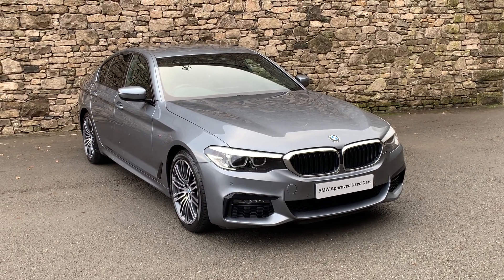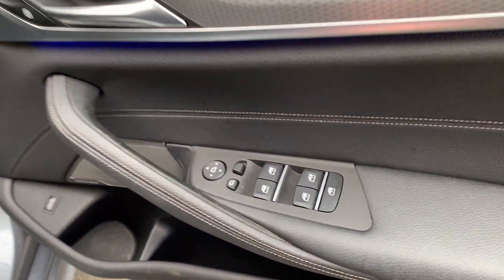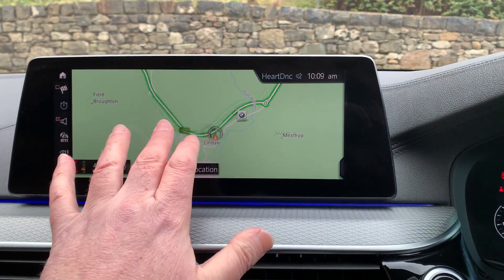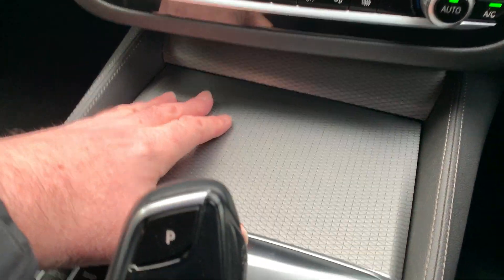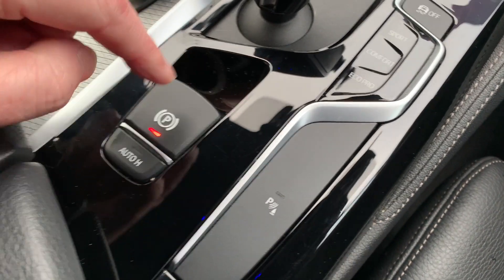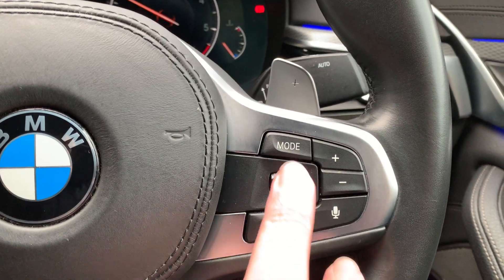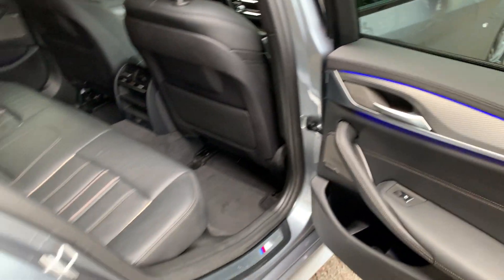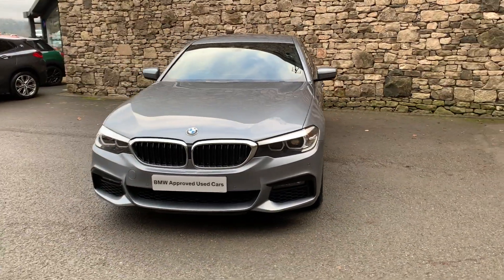BMW 5 SERIES 520d M Sport Saloon Auto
Here at Lloyd Motor Group BMW South Lakes we’re proud to offer this stunning example of the classic BMW 5 Series Saloon finished in the fantastic Bluestone metallic with complementing Black Dakota leather upholstery.  This car is fitted with the M Sport Pro Package containing 19" M light alloy M Double-spoke style 664M with Run-flat tyres, Sun protection glass, Loudspeaker system - harman/kardon and an M rear spoiler. This 520d comes with great host of features to make your driving experience that bit easier. Starting with Front and Rear Parking Distance Control and a rear camera to make sure you get in to those tight parking spaces, a USB charging port for those long drives where you're using your phones SAT NAV, which can conveniently link to the cars Bluetooth to make sure you never miss hear a direction again. All of our cars are professionally prepared by our BMW Technicians  at our state of the art prep centre to the highest of BMW standards, this brilliant 520d comes with a full service history, all of our cars also come with a minimum of 12 months warranty giving your that extra peace of mind.  Why not come and meet the team at Lloyd South Lakes in our Newly Refurbished State of the Art Showroom, just 10 minutes from M6 Junction 36.  We are a family owned business that prides itself on delivering excellent customer service and satisfaction time and time again. We can also make a personal video of the car if you’d like. We are proud to say we have no hidden admin fees or costs.  We're open 7 days a week.